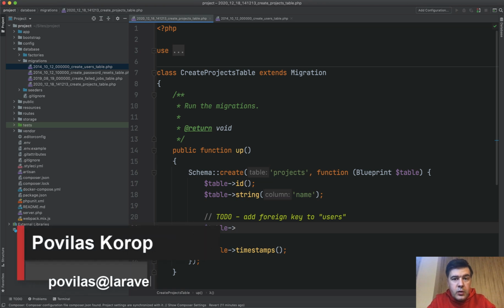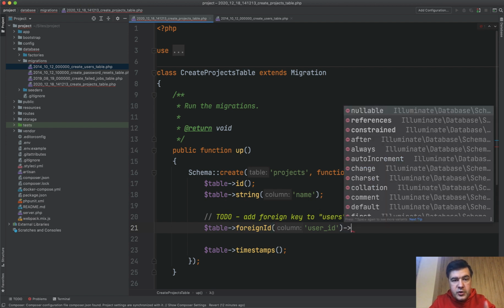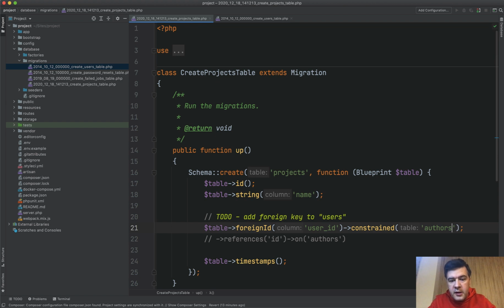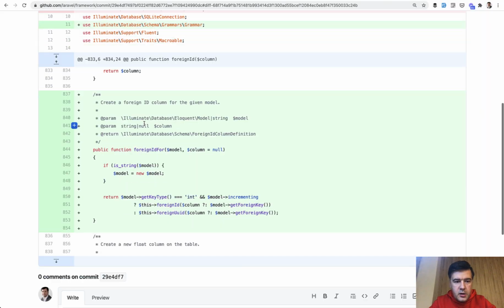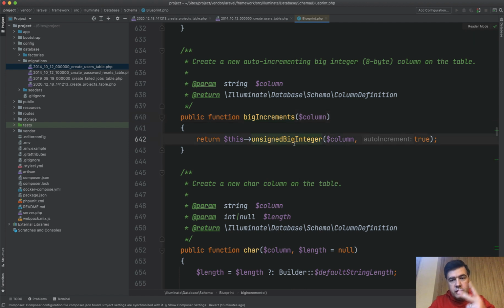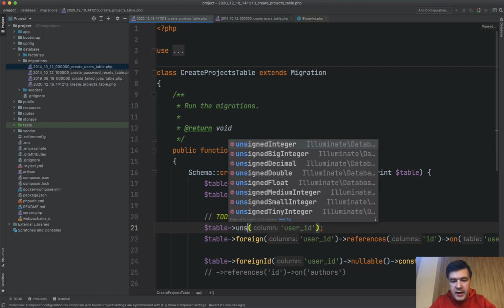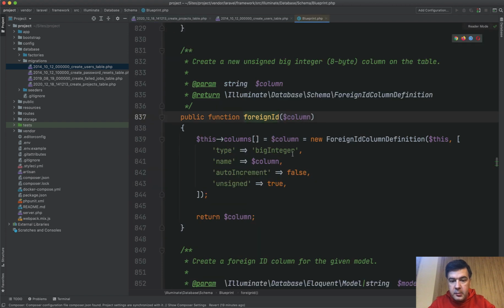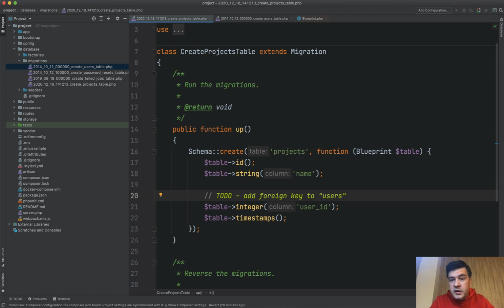Laravel Foreign Key Migrations: Bugs to Avoid and Syntax To Know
I see various bugs and problems people face with foreign key migrations, so I decided to talk about different syntax options and things to know.

(but also always check which Laravel version of the docs or tutorials you're reading!)